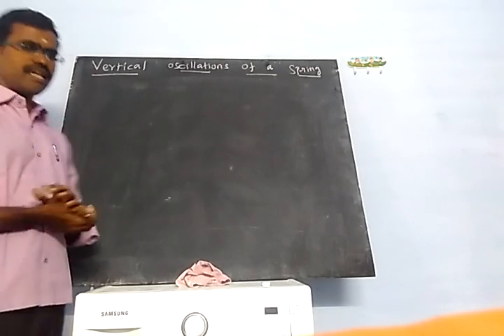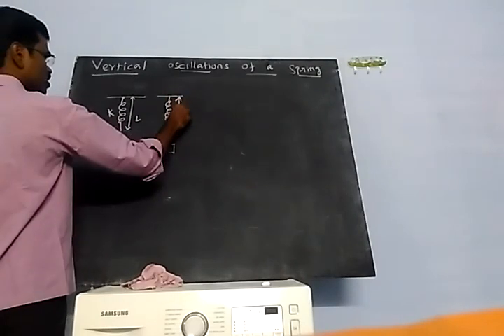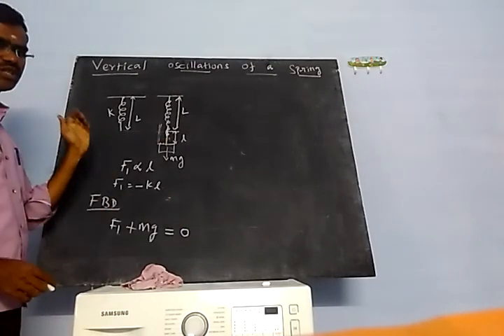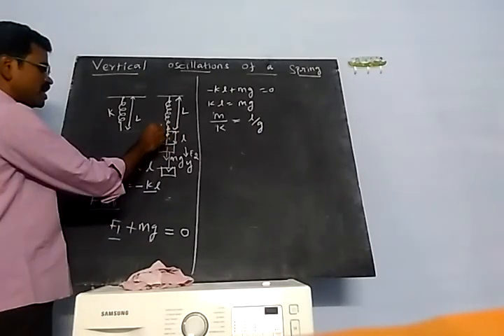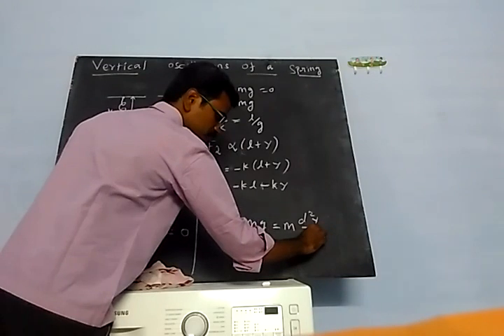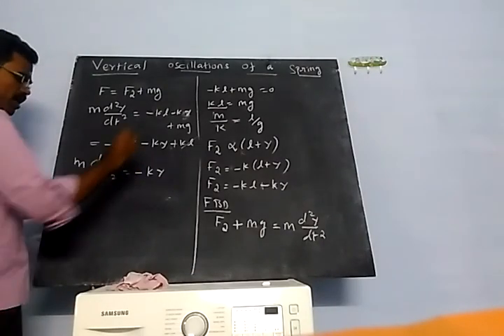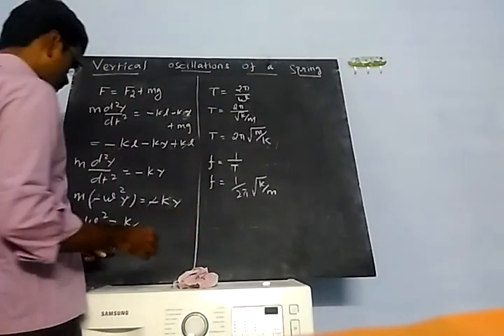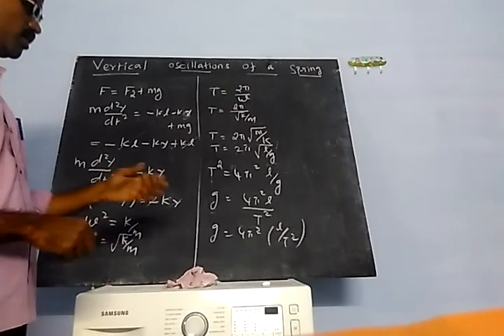Horizontal oscillation of a spring